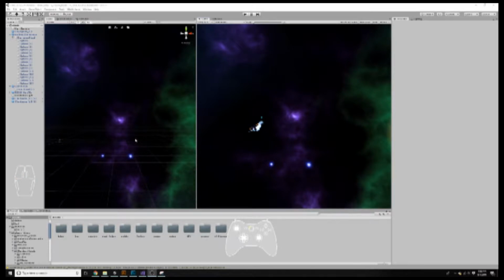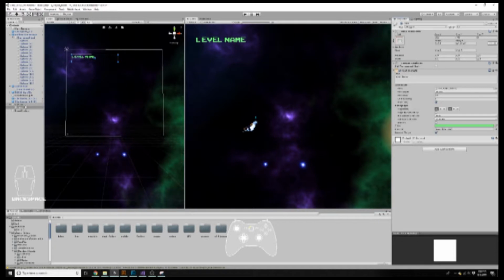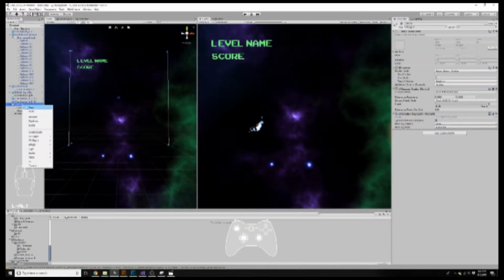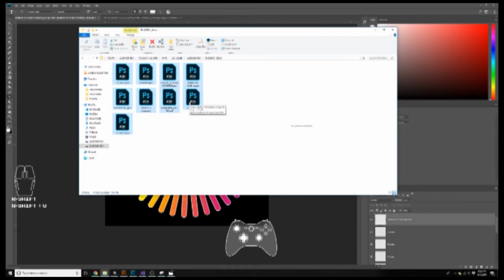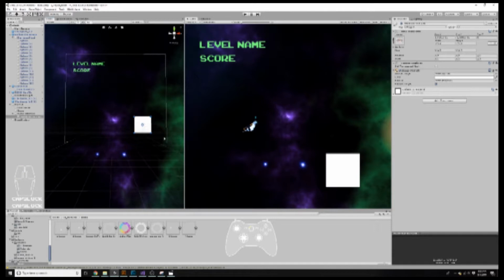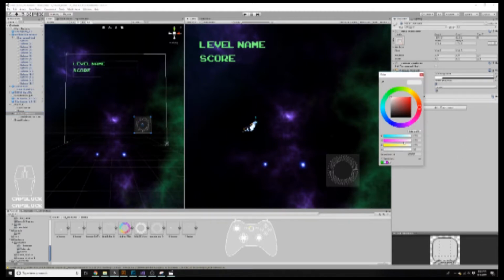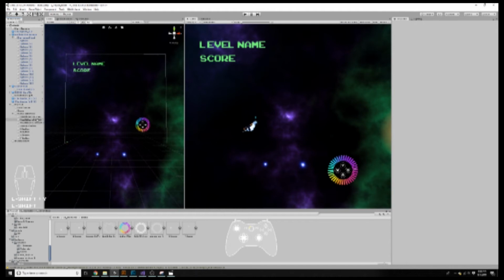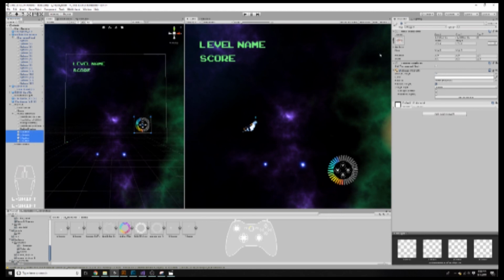Radial Health Meter in Unity - Part 2: UI Setup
Set up the image files we just made into your game's UI layout